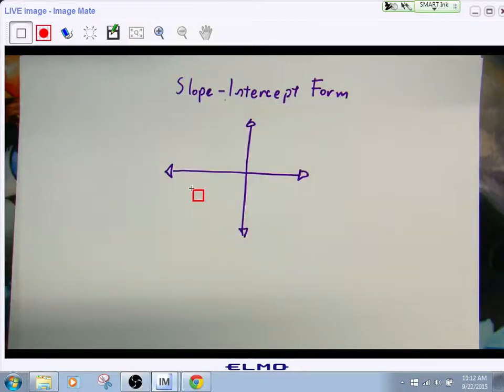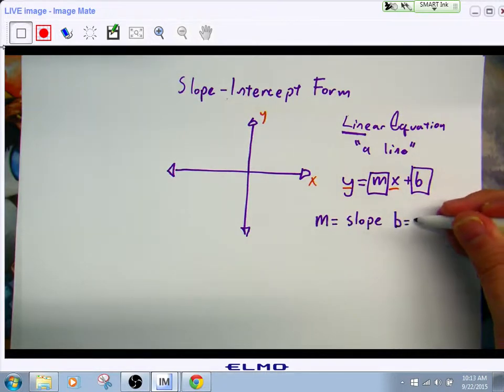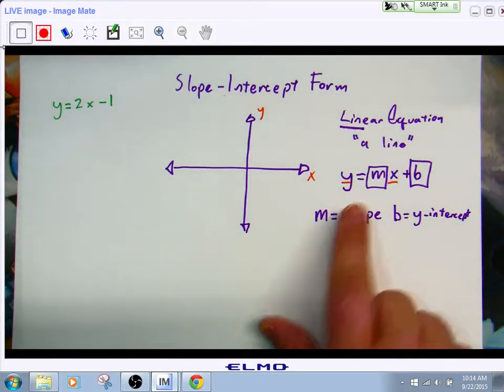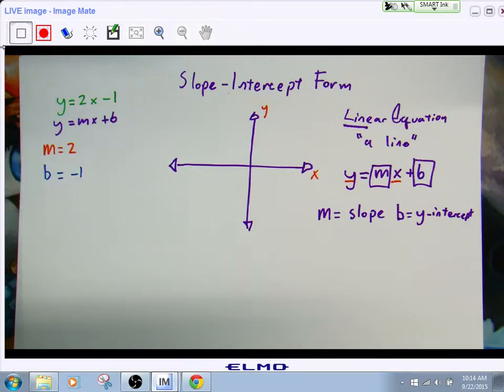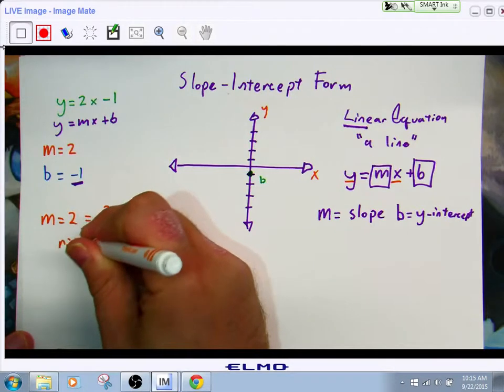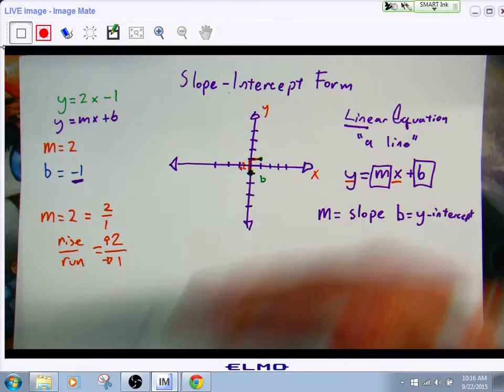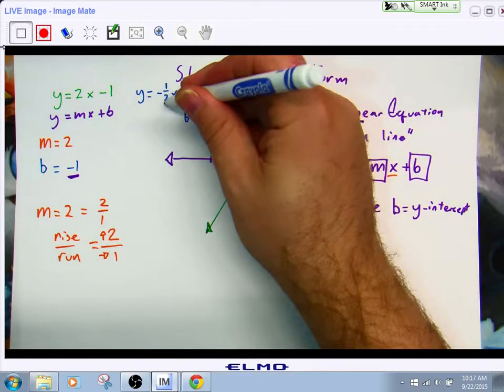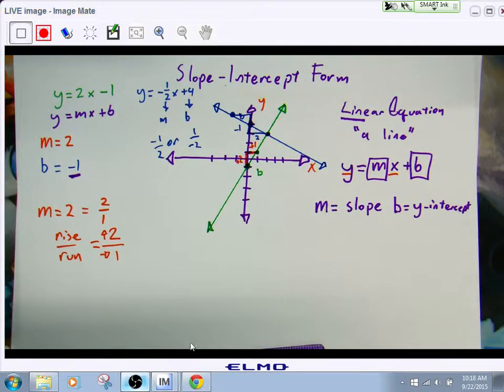Lesson 1.2 - Graphing Slope-Intercept Form